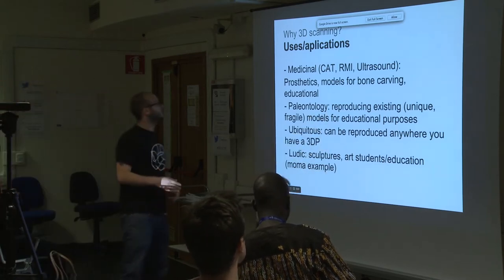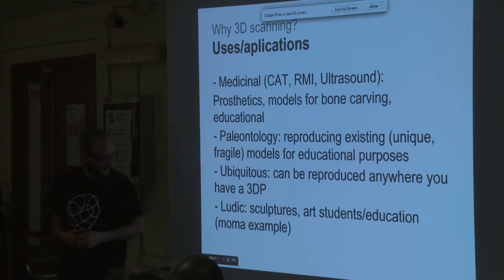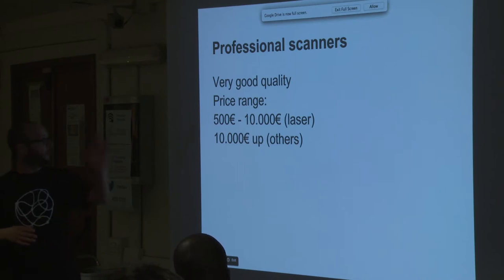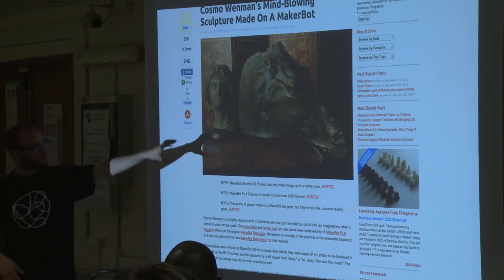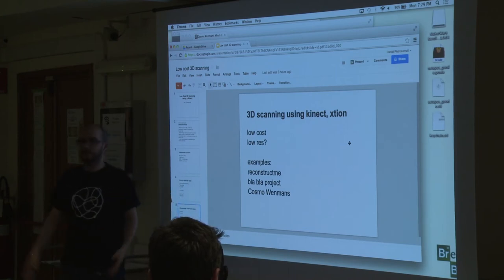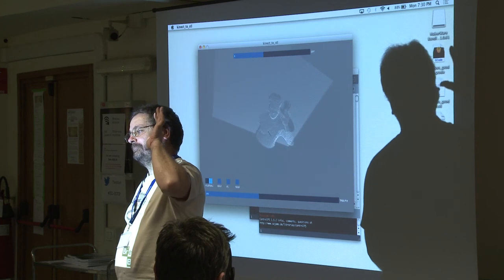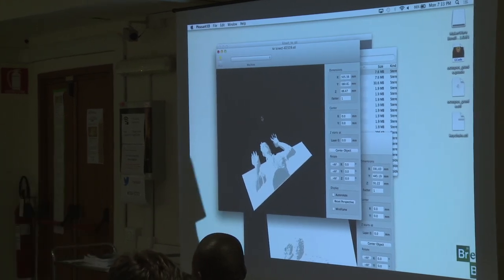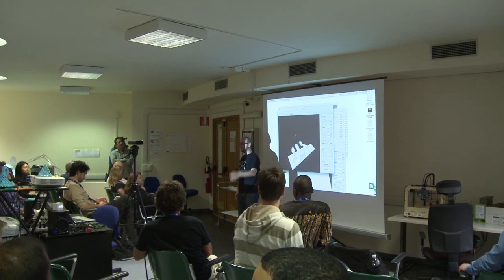Demo: Low-cost 3D-scanning with Kinect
First International Workshop on "Low-cost 3D Printing for Science, Education and Sustainable Development"
ICTP Science Dissemination Unit (SDU) Trieste, Italy
6—8 May 2013

D. Pietrosemoli (MediaLab Prado, Spain)